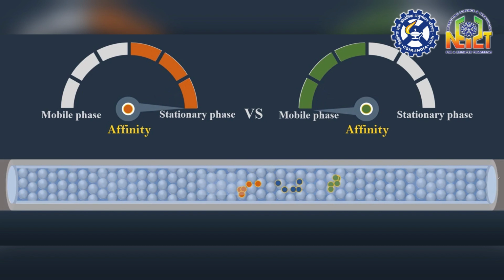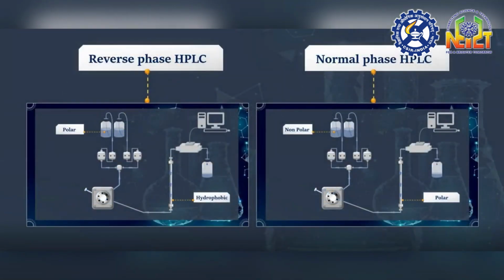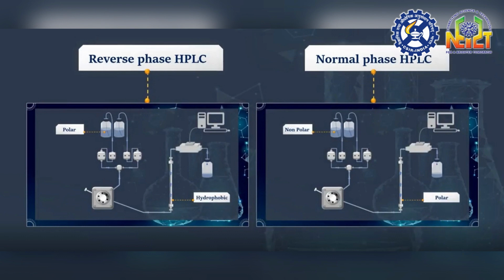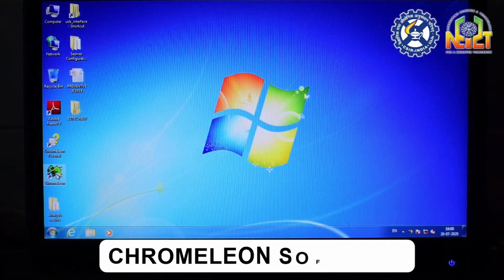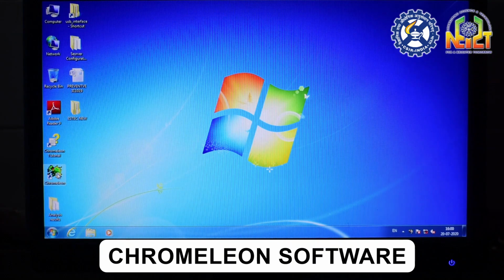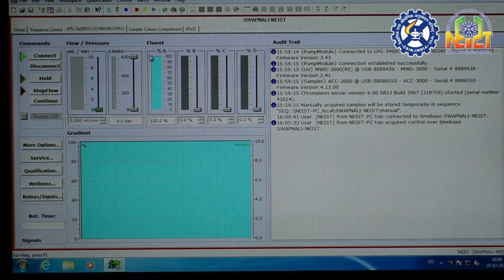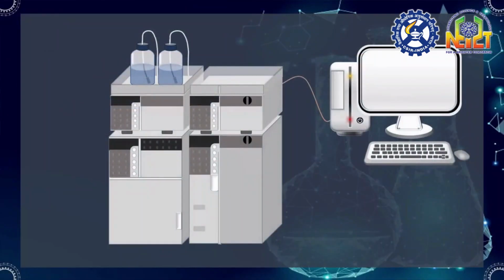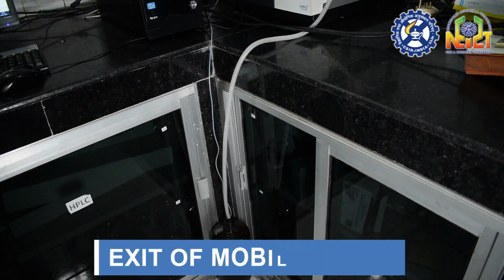Ultra High Performance Liquid Chromatography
Demonstrated by Dr Swapnali Hazarika & Ms Monti Gogoi